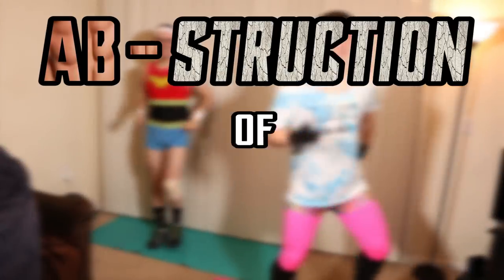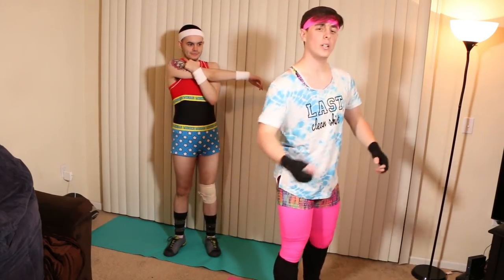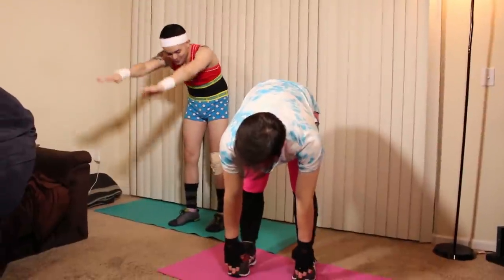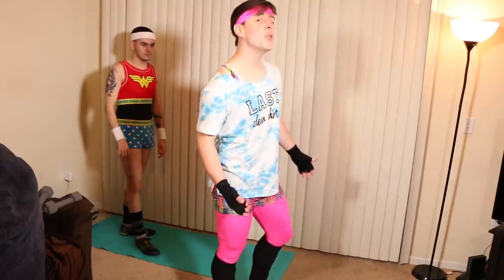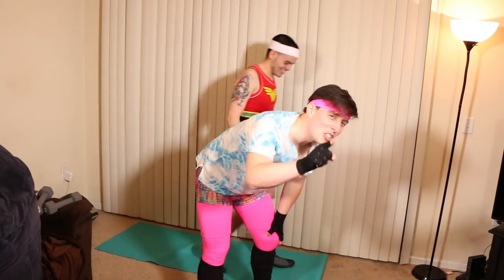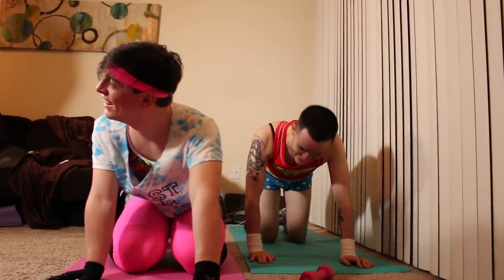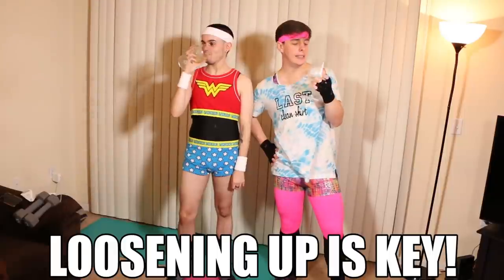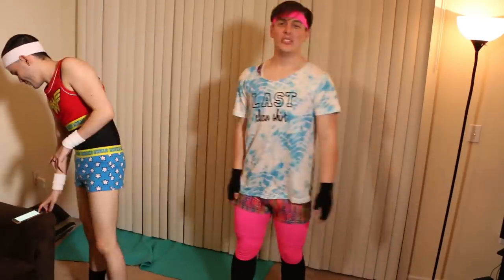Let's Get PHYSICAL! | Thomas Sanders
Joan and I fulfill our destiny of creating our very own WORKOUT VIDEO, and boy, are we... horrible at this!! Hope you enjoy the silliness that ensues!!

Thank you so much to Joan for being a part of this video!!

Thank you also to Talyn for working as a camera operator!

Thank you to Drew Gooden for helping with the thumbnail and the edit for this video!